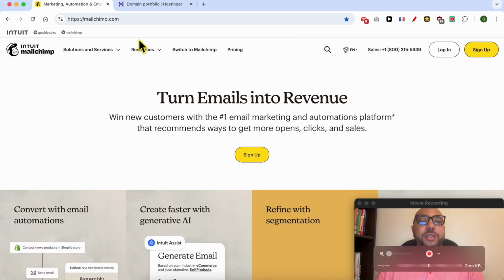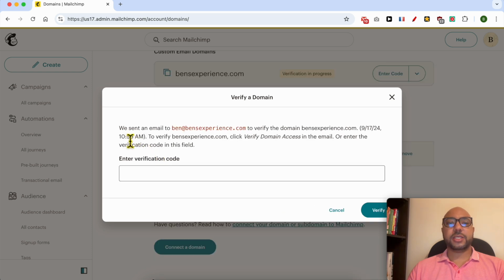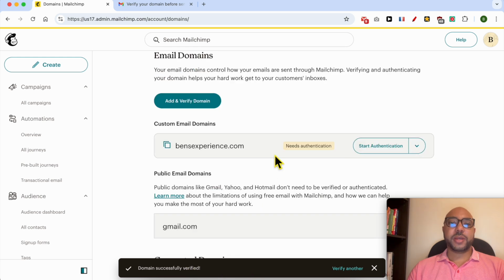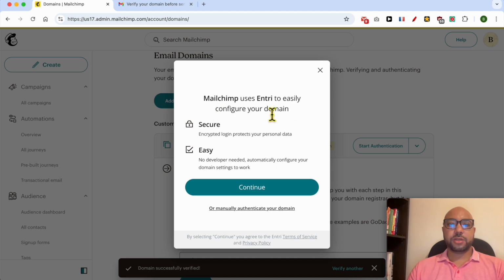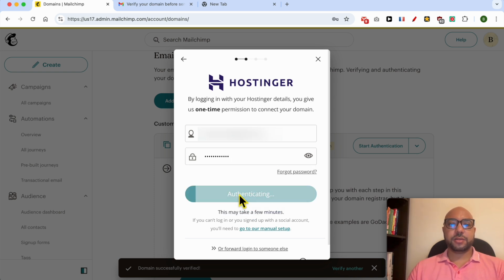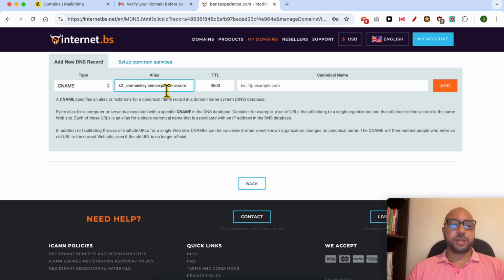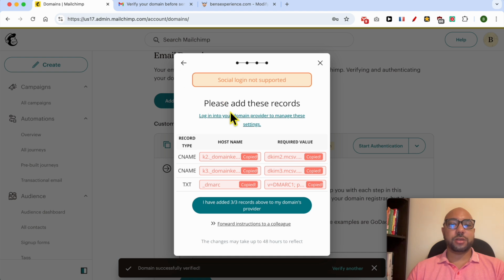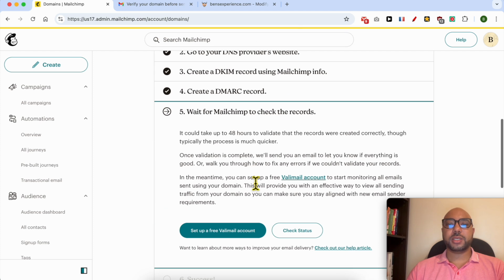How to Add a Domain in Mailchimp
In this video, you'll learn how to add a domain in Mailchimp. Adding a domain in Mailchimp is a straightforward process, and I'll guide you through each step to ensure you get it right. We'll cover how to add and verify a domain in Mailchimp, including the steps to authenticate it. Whether you're setting up Mailchimp for the first time or just need to add a new domain, this tutorial has you covered. Adding a domain in Mailchimp is essential for managing your email campaigns effectively, and this guide will make it easy.